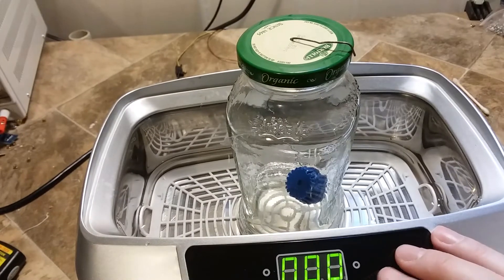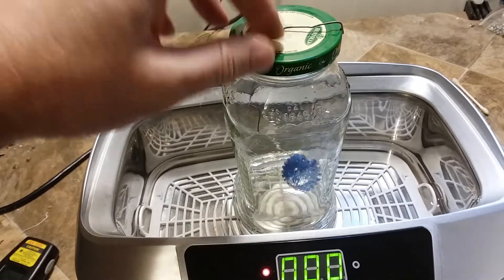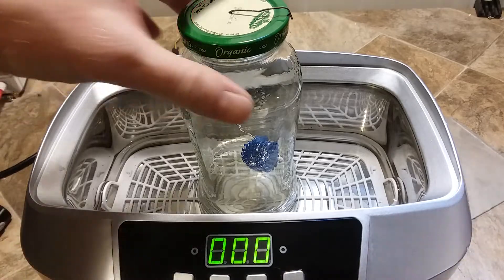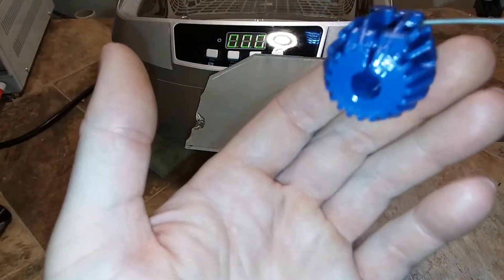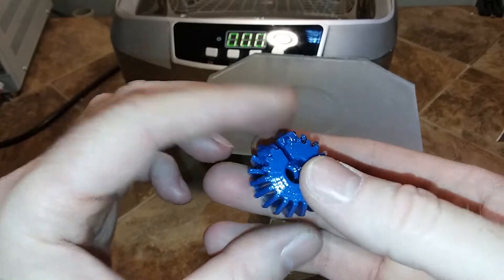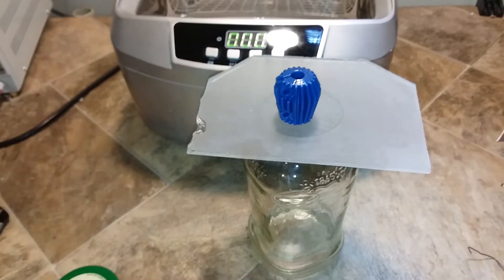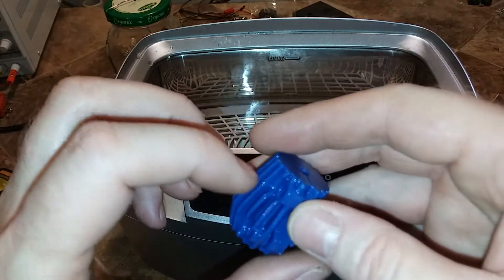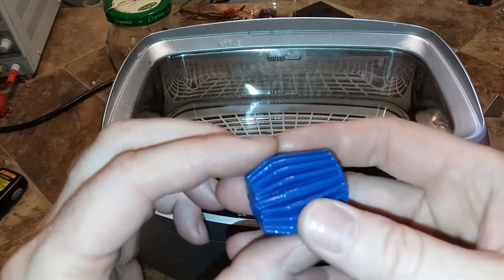Vapor Smooth ABS Prints In Under 10 Minutes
Vapor smooth your ABS prints in a few minutes rather than an hour.

Items needed:
UltraSonic Cleaner with a heater
A large jar or glass container...which is NOT air tight
A piece of wire to hang or platform to set the ABS print on inside the glass container
1 part Water
3 parts Acetone

Drill a very small  hole in the lid to release pressure